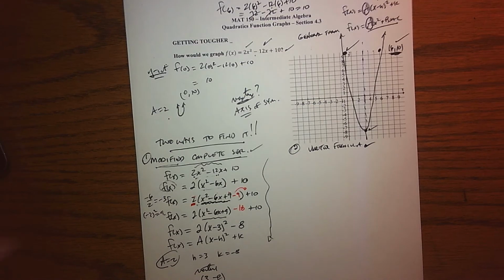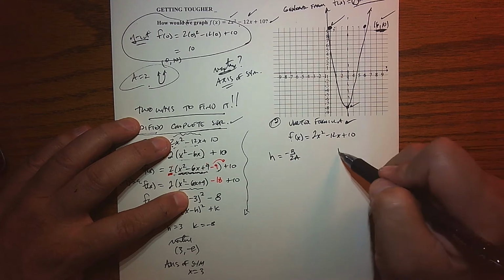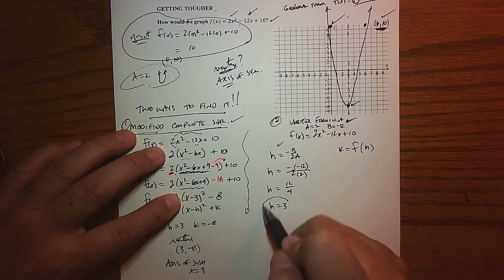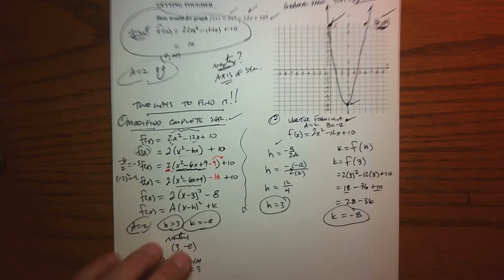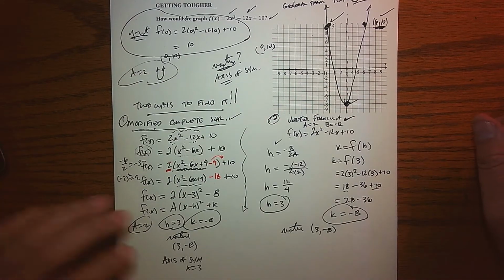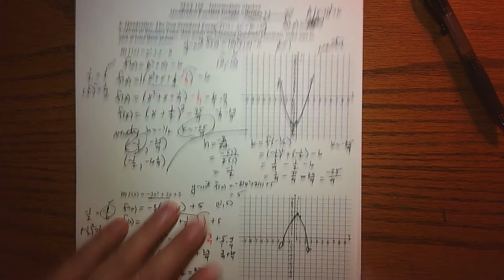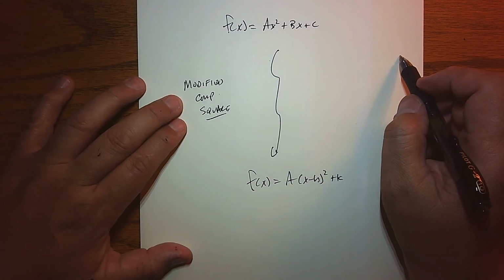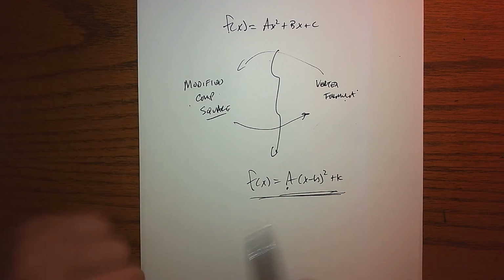MAT 150 Section43 Finding the Vertex using the Formula